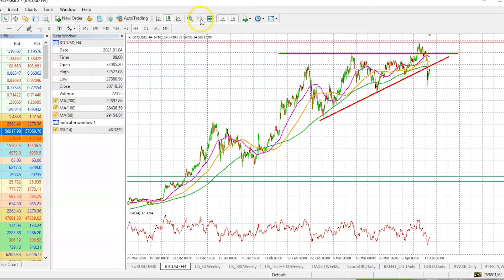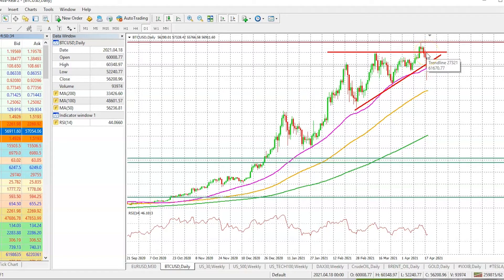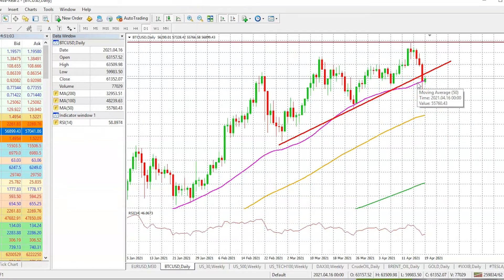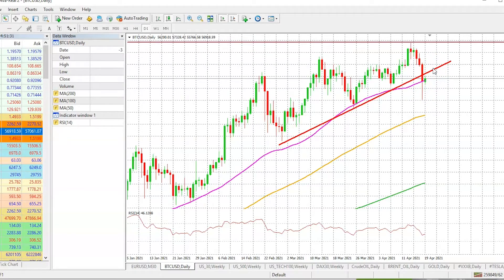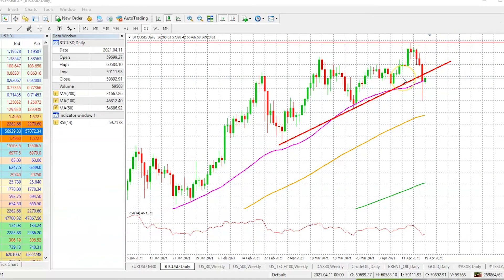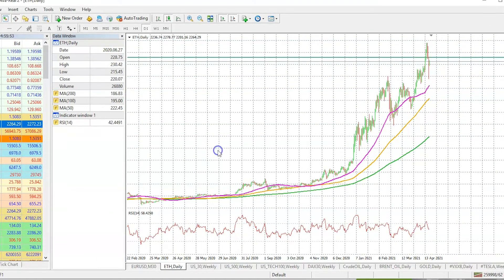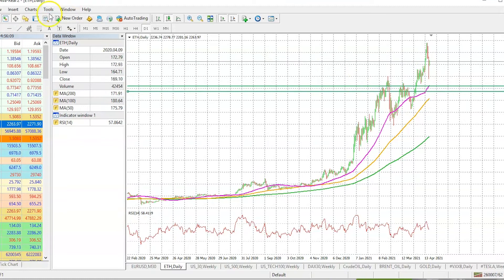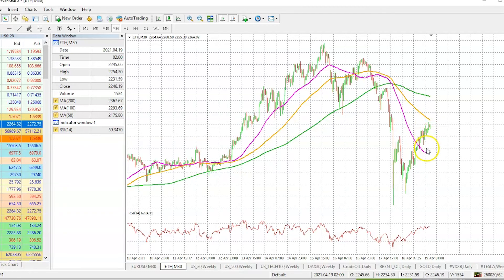Crazy Weekend For Cryptos | Technical Analysis by AvaTrade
XRP's price has picked up significant momentum after the massive drop over the weekend. Bitcoin's price is still struggling and it needs move above one critical price level. Watch the video to learn more .